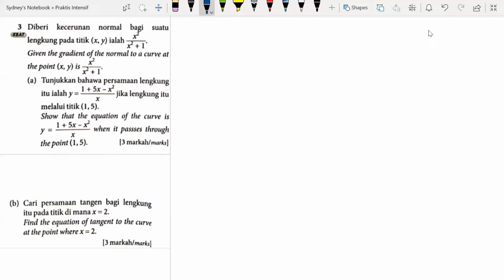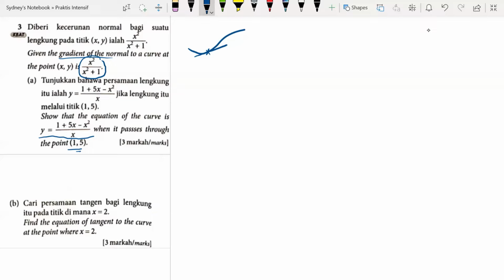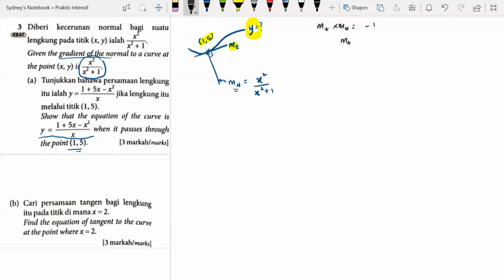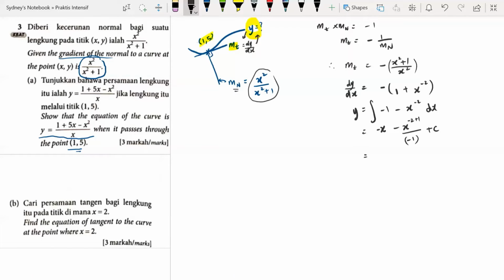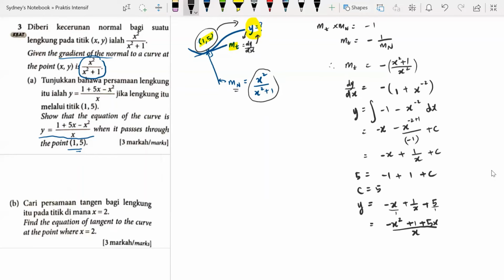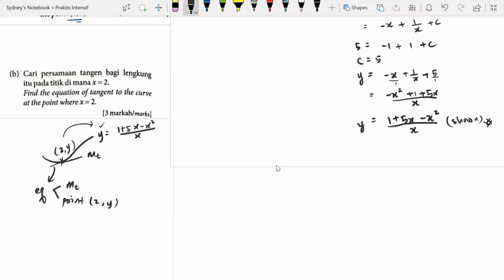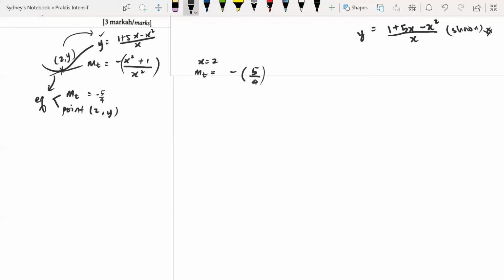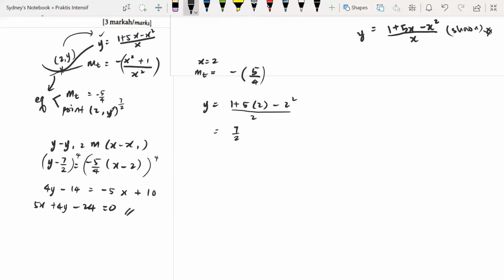Praktis Intensif 3 Praktis Sumatif K2 Q3